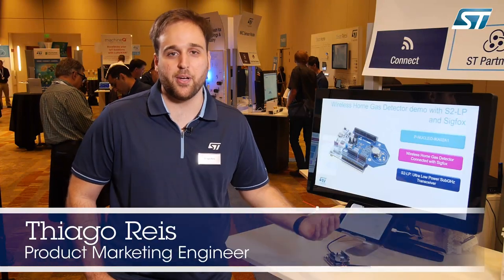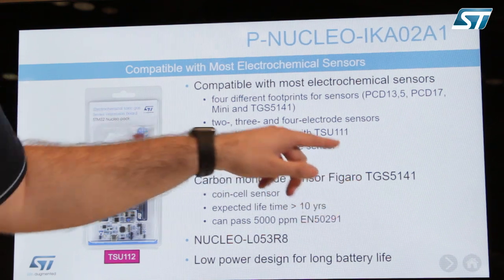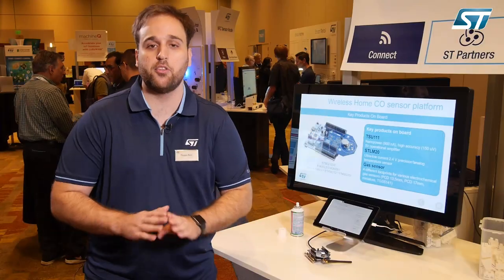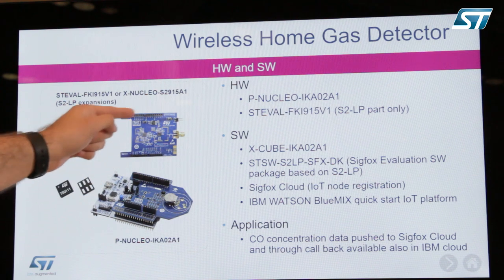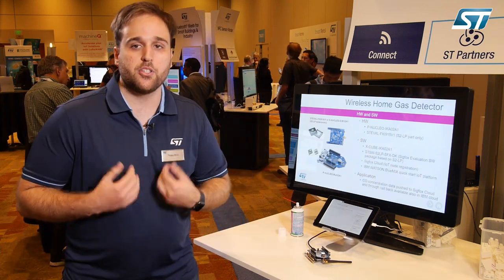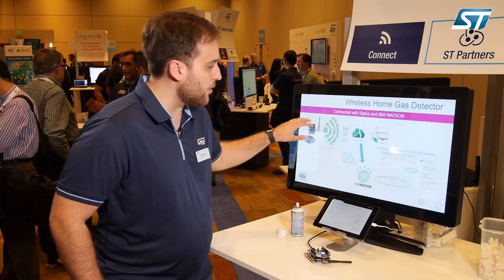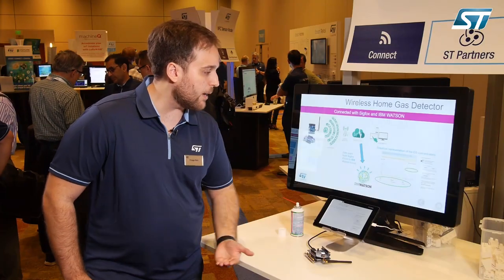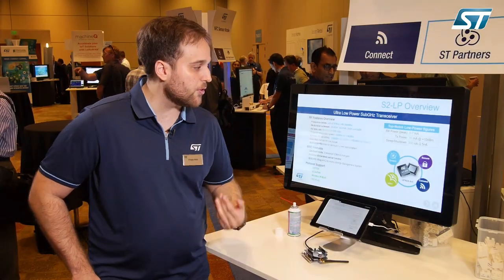ST DevCon 2018: Sigfox Gas Detection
The S2-LP is a high performance ultra-low power RF transceiver, intended for RF wireless applications in the sub-1 GHz band. It is designed to operate in both the license-free ISM and SRD frequency bands at 433, 512, 868 and 920 MHz, but can also be programmed to operate at other additional frequencies in the 413-479 MHz, 452-527 MHz, 826-958 MH, 904-1055 MHz bands.

The S2-LP supports different modulation schemes: 2(G)FSK, 4(G)FSK, OOK and ASK. The air data rate is programmable from 0.1 to 500 kbps.

The S2-LP can be used in systems with channel spacing down to 1 kHz enabling the narrow band operations.

The S2-LP shows an RF link budget higher than 140 dB for long communication ranges and meets the regulatory requirements applicable in territories worldwide, including Europe, Japan, China and the USA.